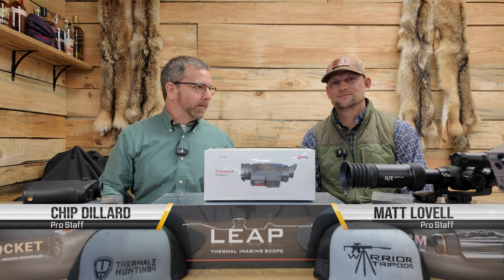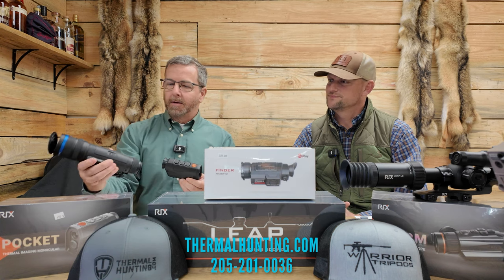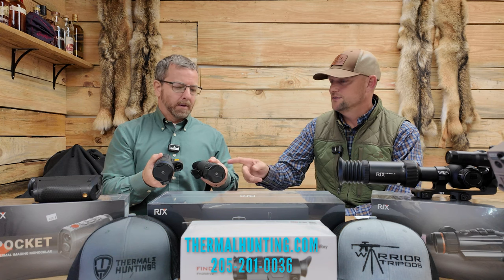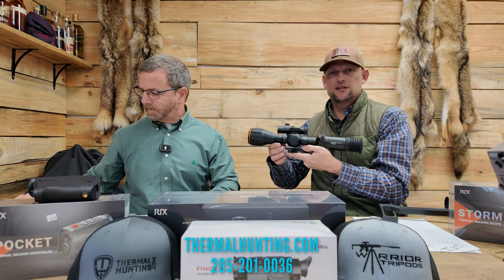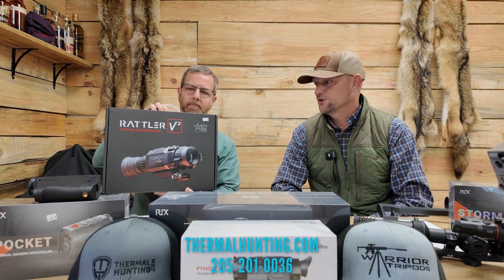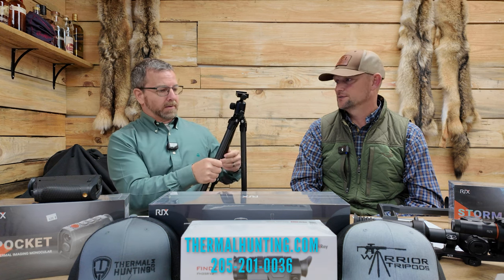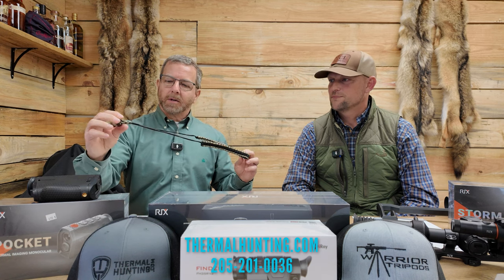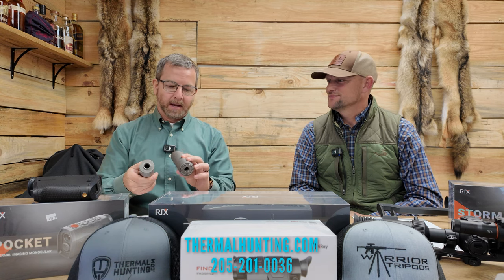Chip's Tips - Getting Started with Thermal Optics!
We have a had a ton of questions about getting started in the Thermal game, and we wanted to put together a short introduction to some of our great options.

Is there anything that you would like to see us cover in the future?
Make sure to drop any suggestions or questions in the comments and we will get back to you in a future video.

and